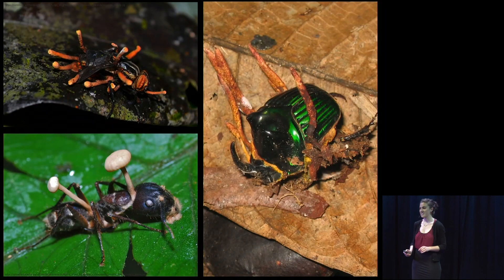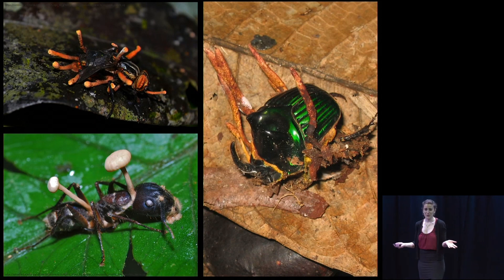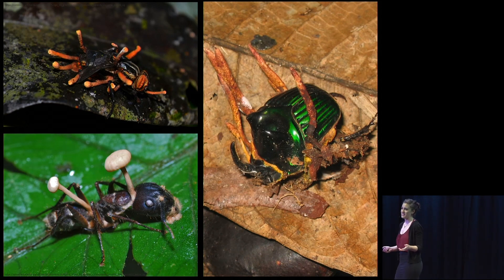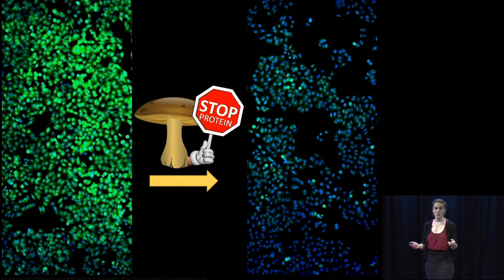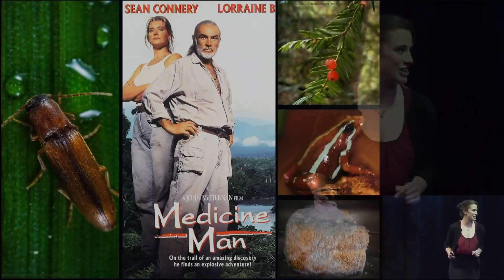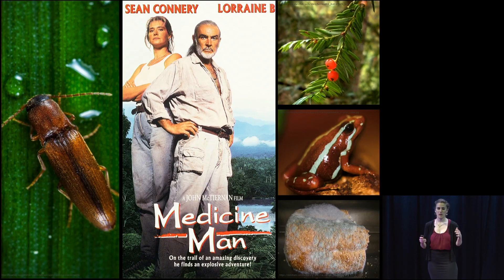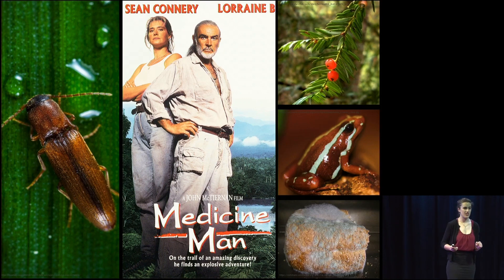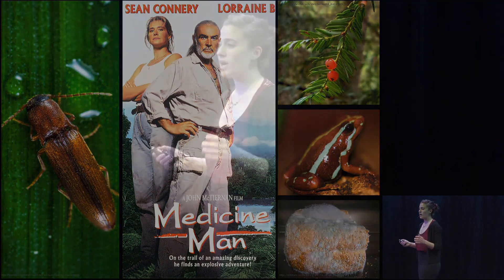Tori Klein - UC Santa Cruz, Zombie insects and cancer cures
How scientists are using zombie insects to find a cure for cancer. UC Santa Cruz Grad Slam 2020 winner.